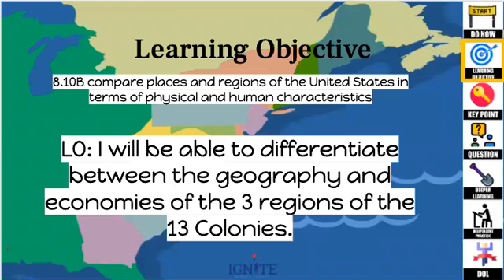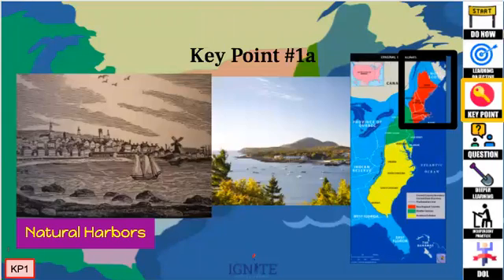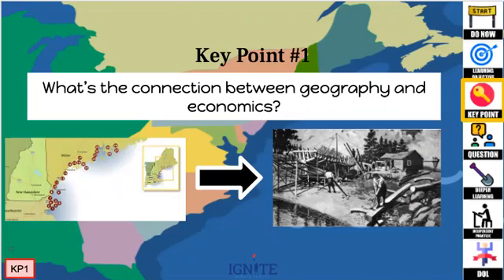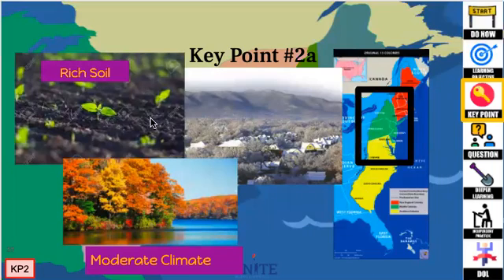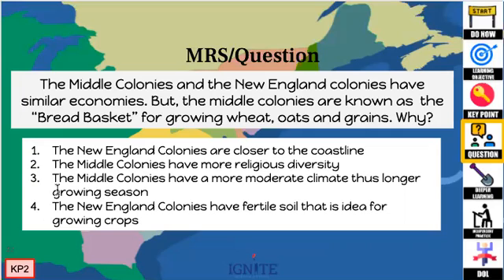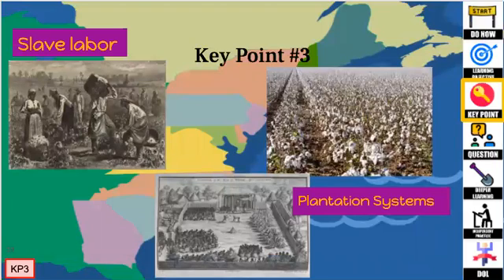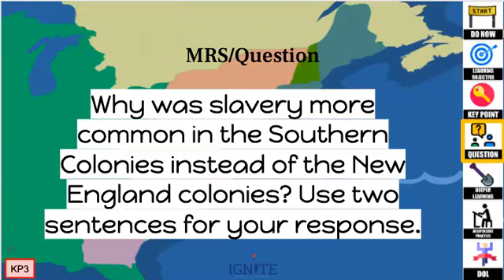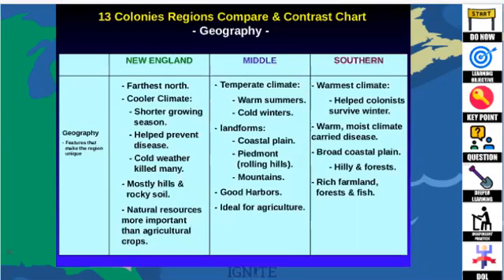8.10B: Geo/Econ of the 13 Colonies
8.10B compare places and regions of the United States in terms of physical and human characteristics